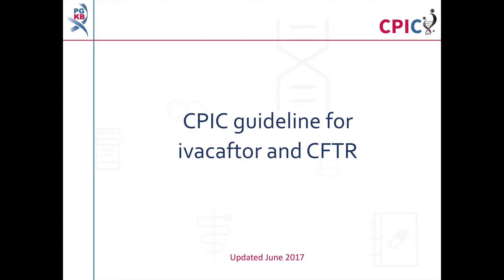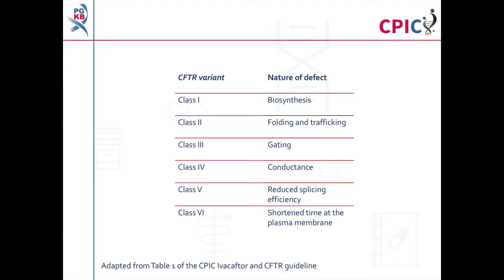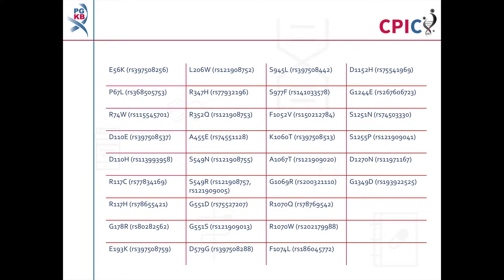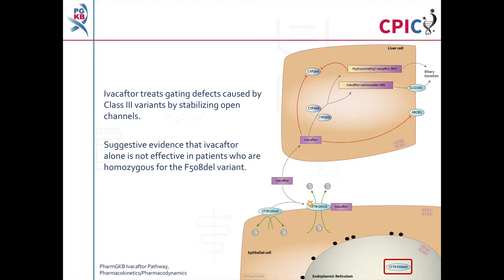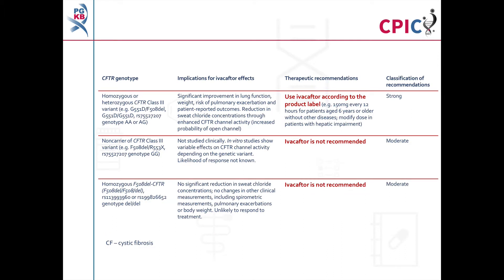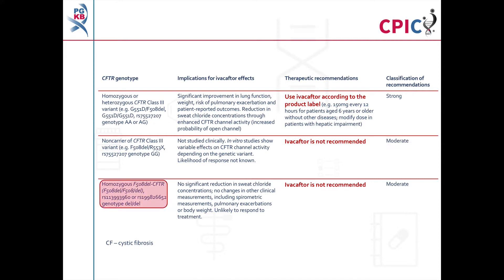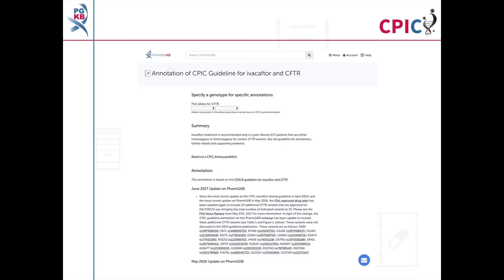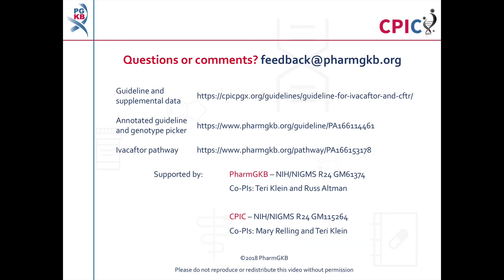CPIC guideline for Ivacaftor and CFTR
This is a summary of the CPIC dosing guideline for ivacaftor and variation in the gene CFTR.